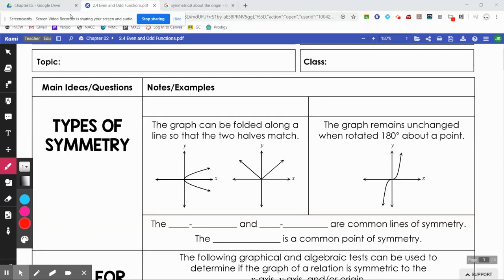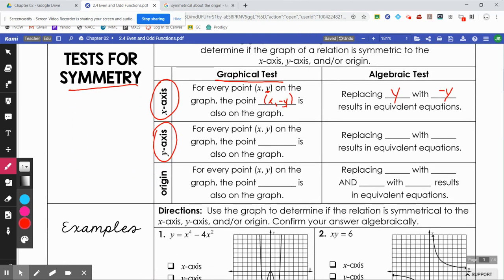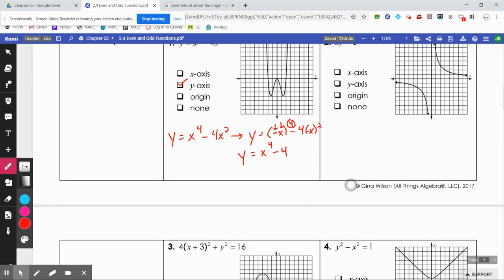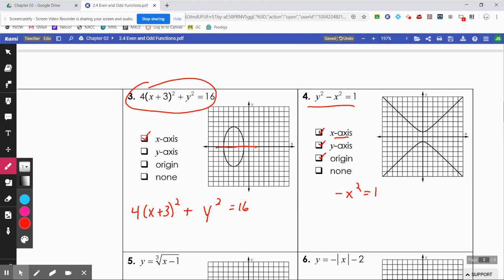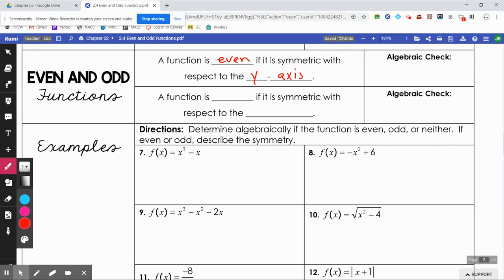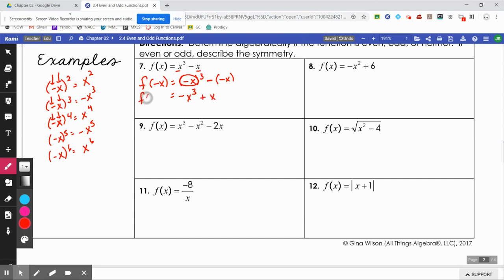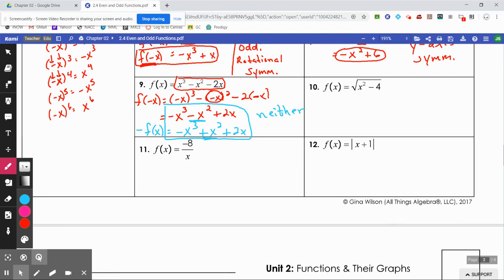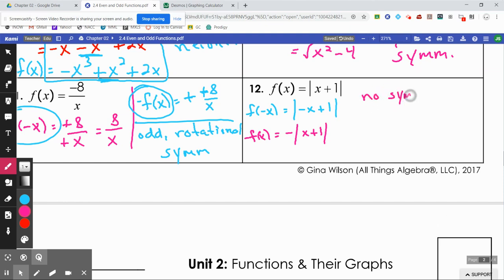2.4 Even and Odd Functions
Detailed Summary of Graph Symmetry
This video explores the concept of symmetry in graphs, specifically focusing on line symmetry and point symmetry. Line symmetry is demonstrated by folding the graph along a line so that both halves match. Common lines of symmetry include the x-axis and y-axis. On the other hand, point symmetry involves spinning the graph 180 degrees, resulting in the same graph. The origin serves as a common point of symmetry in rotational symmetry.

Algebraic tests are introduced to determine graph symmetry across different axes. For example, to test for y-axis symmetry, one replaces x with -x and checks if the equation remains the same. Similarly, swapping x with -x is used to test for x-axis symmetry. The origin symmetry involves replacing x with -x and y with -y to observe if the graph remains unchanged.

Several examples are presented to help viewers understand how to determine graph symmetry algebraically. The concept of even and odd functions is discussed, where even functions exhibit symmetry across the y-axis and odd functions display symmetry around the origin.

Various tests are conducted on functions to determine if they are even, odd, or neither. The algebraic checks involve replacing x with -x or evaluating negative f(x). By comparing the results with the original function, symmetry properties are deduced.

Graphs are analyzed for different types of symmetry, including y-axis, x-axis, and origin symmetry. Mathematical transformations are applied to functions to ascertain their symmetry properties. The importance of understanding symmetry in functions is emphasized, particularly in identifying even and odd functions based on their algebraic behavior.

Overall, the video provides a comprehensive overview of graph symmetry, emphasizing the algebraic methods to test for different types of symmetry and the significance of even and odd functions in relation to symmetry properties. The examples and tests presented help in solidifying the understanding of symmetry concepts in graphs.